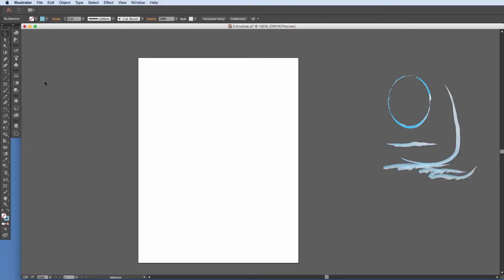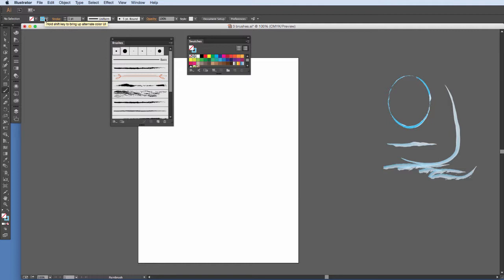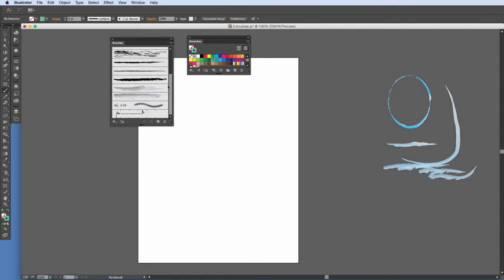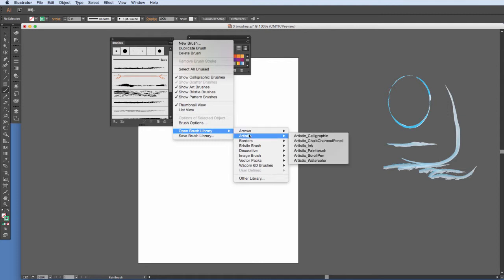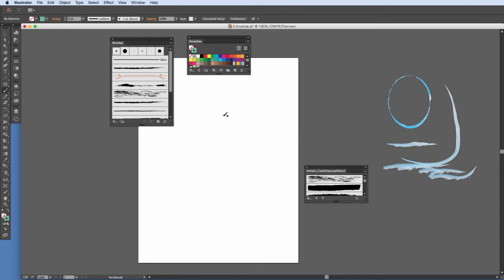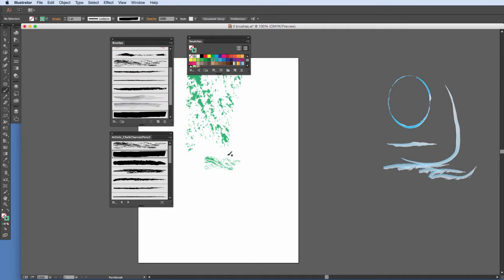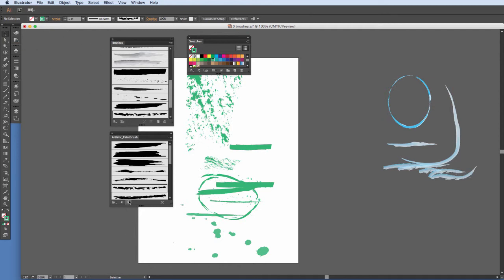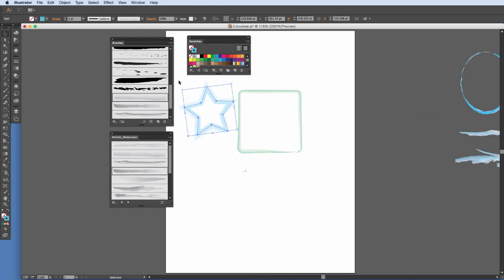Illustrator brushes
Table of Contents:

00:10 - tearing off the brushes panel
00:17 - tearing off swatches panel
00:24 - Brush tool - keyboard shortcut B
00:30 - Tips for using brushes
00:37 - Changing the stroke color
00:52 - Changing stroke size
00:57 - Changing stroke profile
01:00 - Changing brush definition
01:13 - Opening additional brushes
03:01 - Applying brushes as a stroke to shape